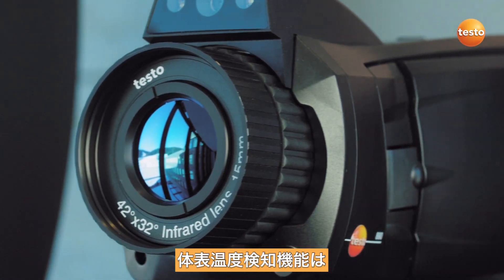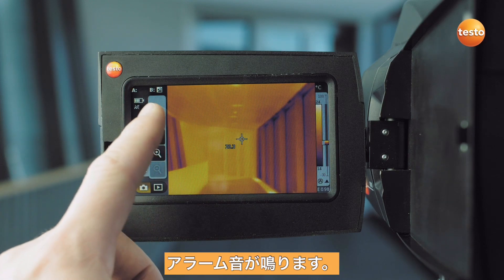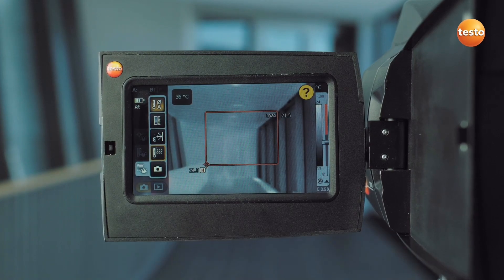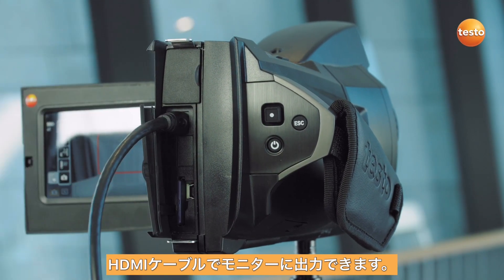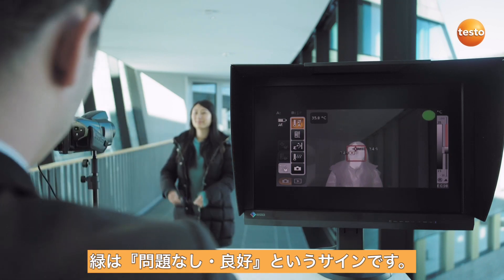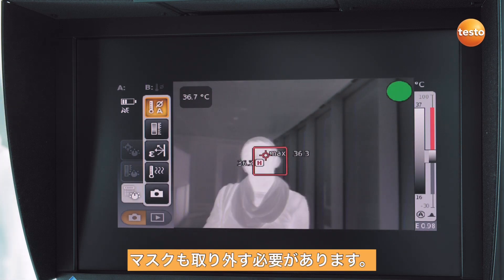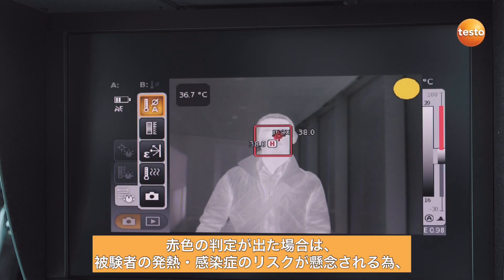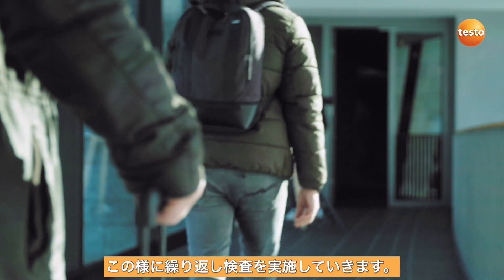テスト―サーモグラフィによる体表温度スクリーニング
コロナウイルスの感染拡大を予防するため、大型施設や交通機関、病院や学校などの入り口で複数人の体表温度検知が求められます。感染の早期発見にサーモグラフィを。